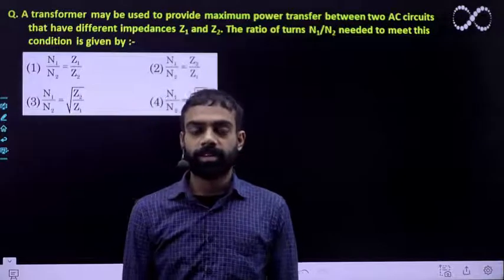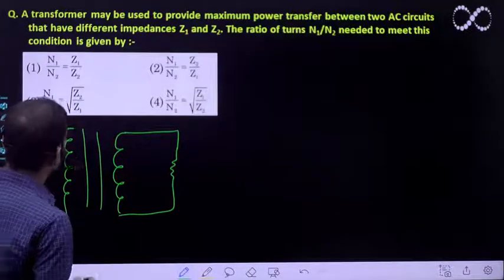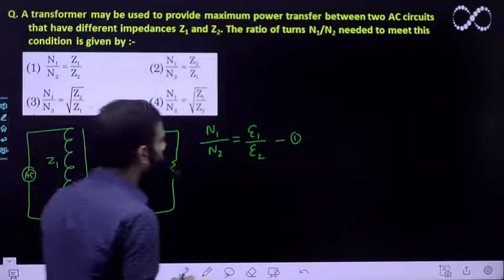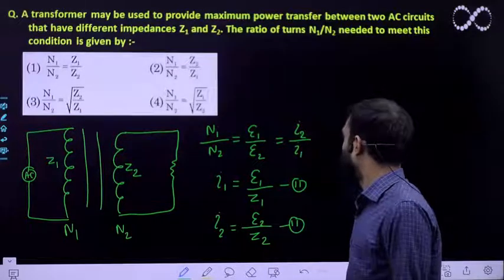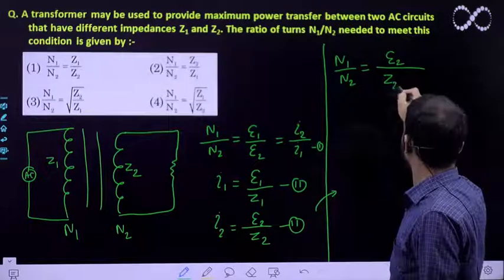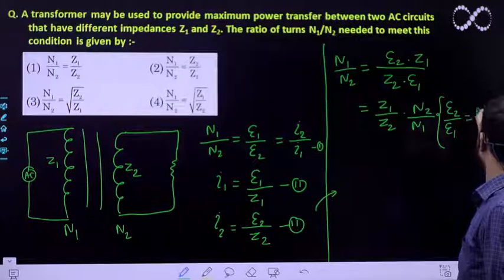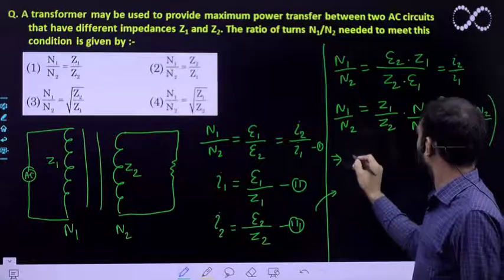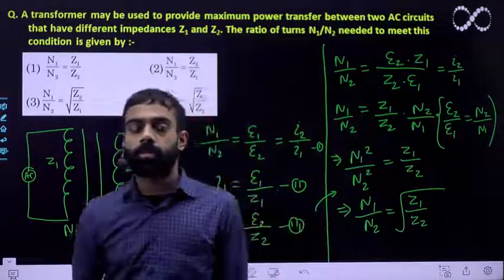A transformer may be used to provide maximum power transfer between two AC circuits that have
A transformer may be used to provide maximum power transfer between two AC circuits that have different impedances Z1 and Z2. The ratio of turns N1/N2 needed to meet this condition is given by :-